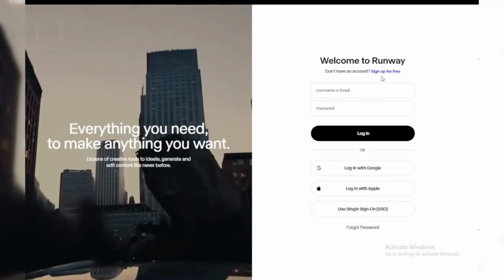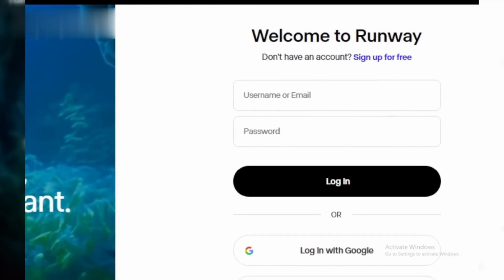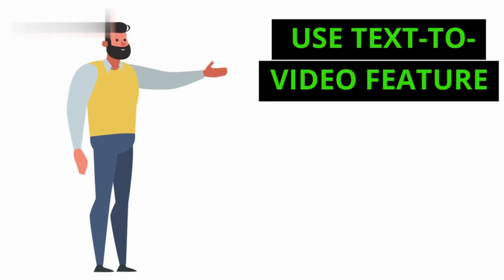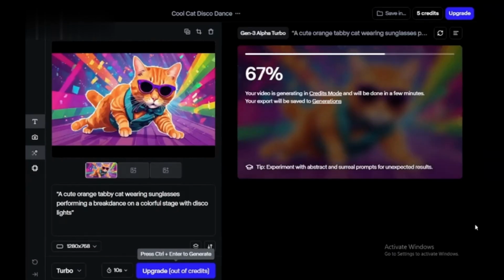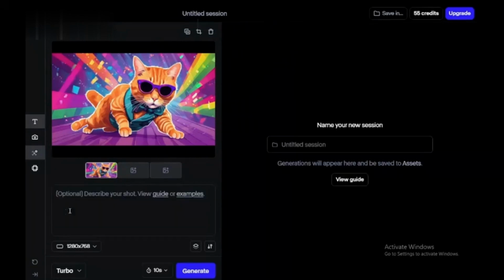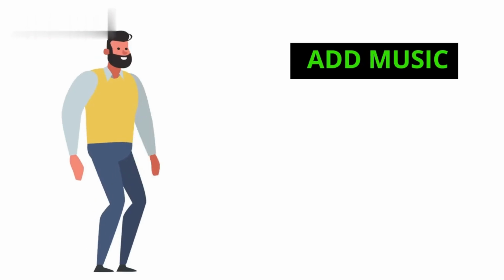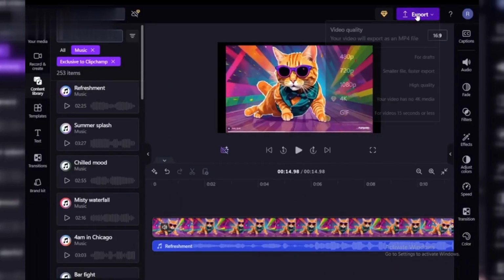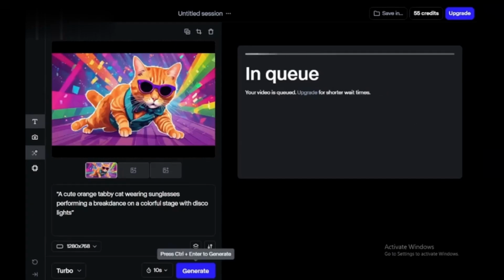How to Create AI Cat Dance Video || Funny Cat Dance Video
Learn how to create AI cat dance video and bring adorable cats to life! This step-by-step guide shows how to make AI cat dance videos and create a funny cat dance video right from your mobile. Perfect for fans of funny cat videos, cat dancing videos, and cute cat videos, this tutorial makes creating a funny cat dance show easy and fun.